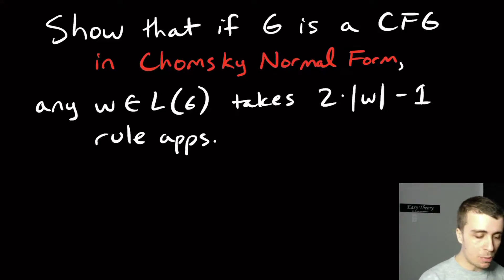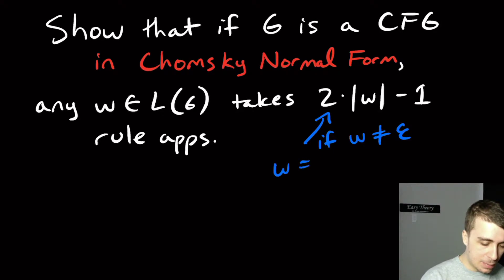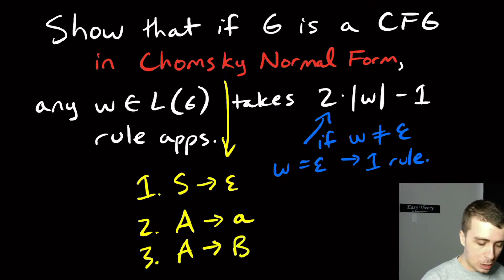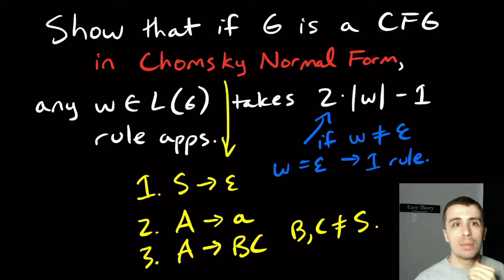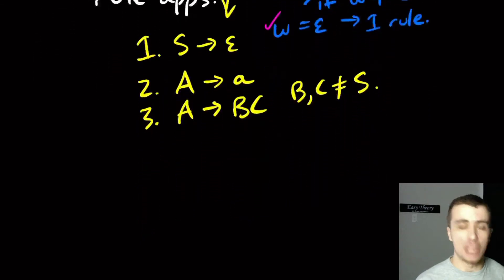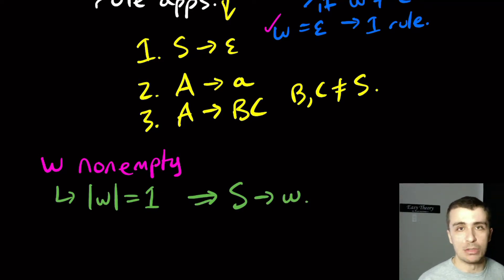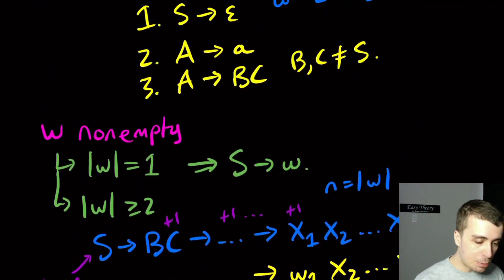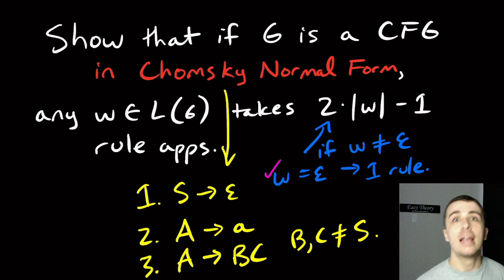Why does it take 2n-1 rules to make a string in Chomsky Normal Form?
Here we give a full proof that for a grammar in Chomsky Normal Form, generating a string w will take 2|w|-1 rule applications, except if the string is empty.